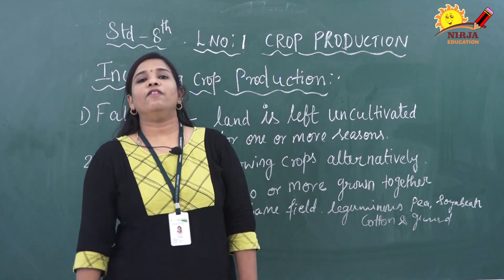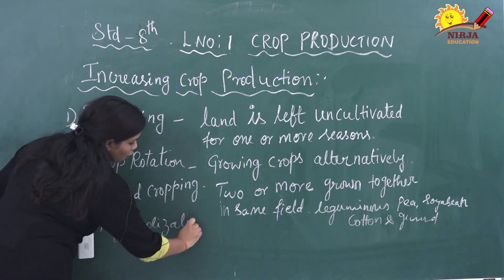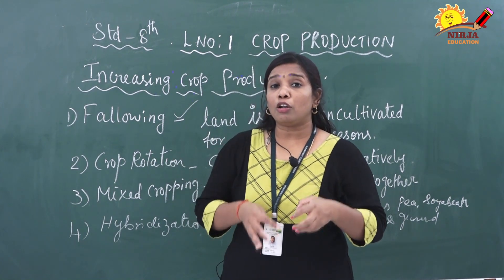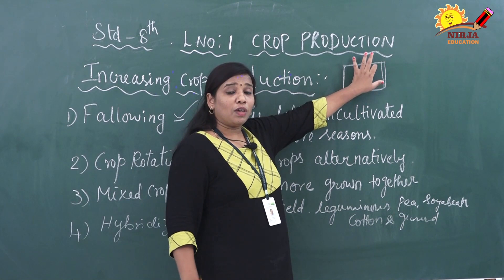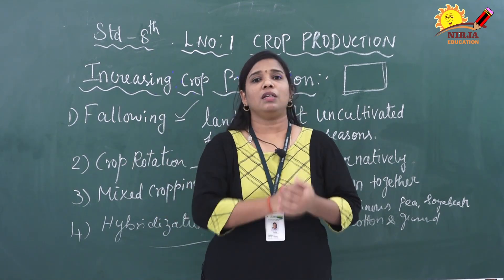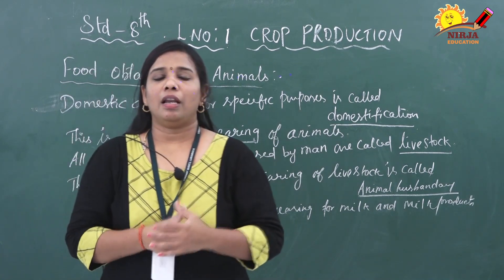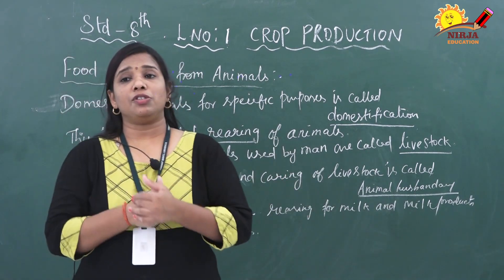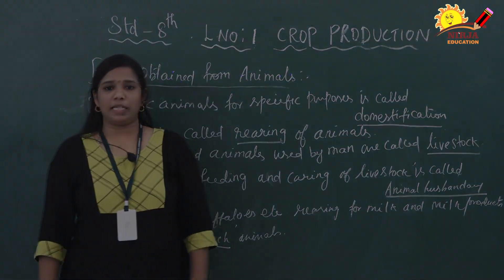class 8 science chapter 1 - ncert science class 8 ch1 crop production part 9- agricultural practices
standard 8 Science
Chapter 1 - Crop Production
part - 9 : Agricultural practices
explained by Mrs. Dhanalakshmi madam

class 8 science chapter 1 - class 8 science chapter 1 crop production and management in hindi ||  part 9.

NCERT Solutions for Class 8 Science Chapter 1 Crop Production and Management in Hindi PDF Download

NCERT Book Class 8 Science Chapter 1 in Hindi
 Before the form of questions for Class 8 Science Chapter 1 CBSE and Seeds 178 Download

 chapter 7 NCERT solutions for class 8 science chapter 1 NCERT solutions for class 8 science chapter 3 NCERT solutions for class 8 science chapter 8
Notes For CROP PRODUCTION AND MANAGEMENT

Crop Production And Management Class 8 Notes

Ncert Science Class 8 Chapter 1

 class 8 science - microorganisms friend and foe | class 8 science sprint for final exams | class 8 science chapter 2.

NCERT Solutions Class 8 Science Chapter 1 Crop Production And Management provided here are in an easy to understand way

NCERT solutions class 8 science chapter 2 microorganism friend and foe are provided here to help the students clear their doubts